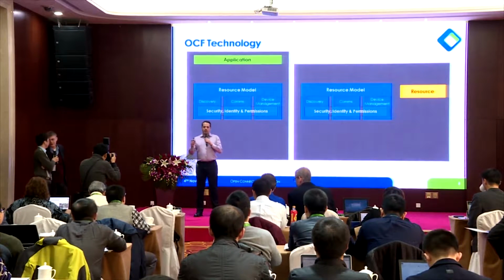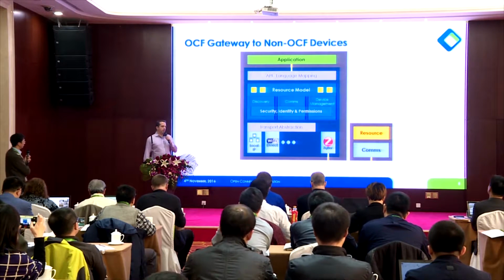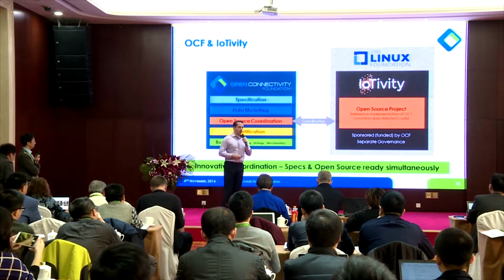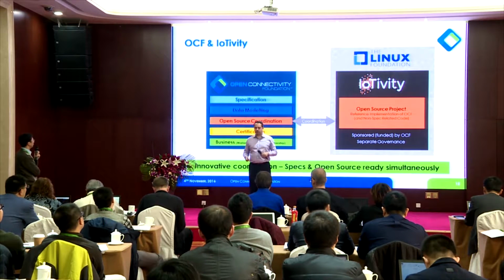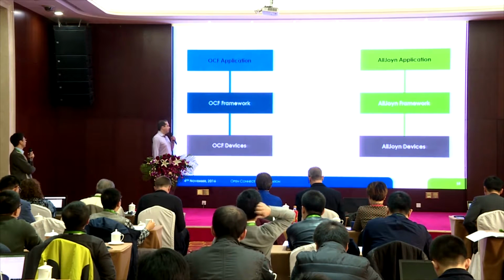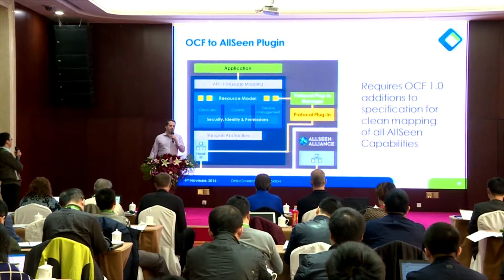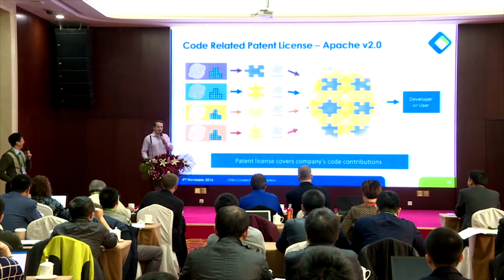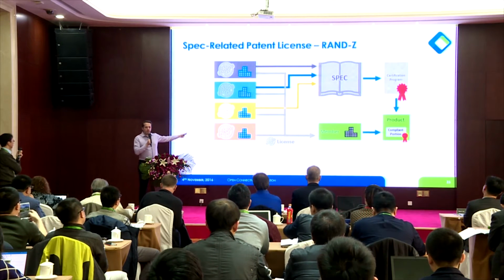OCF Technology Overview (David McCall, Intel)